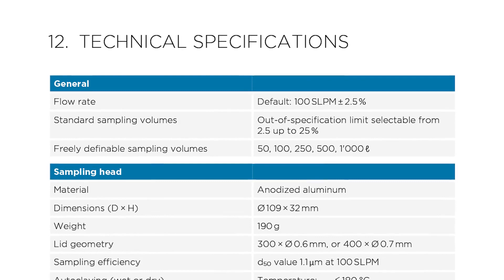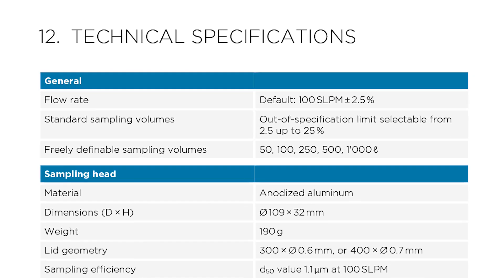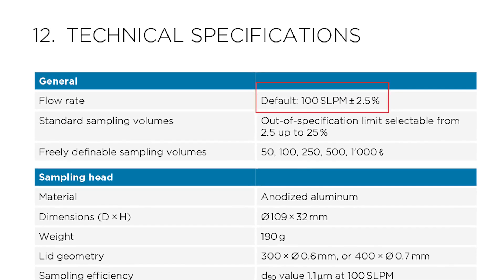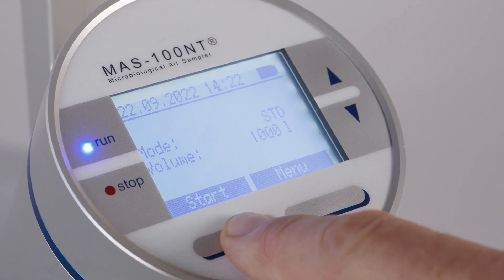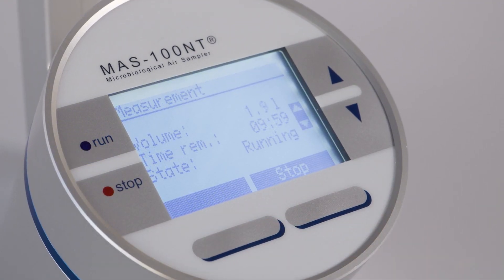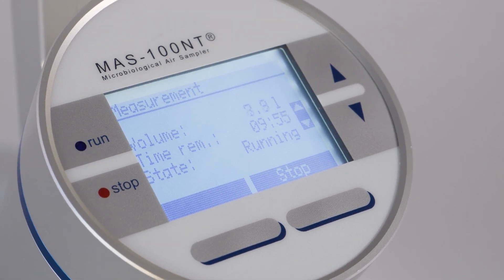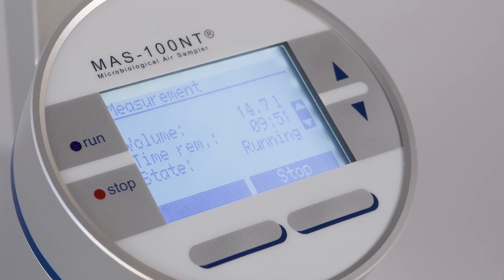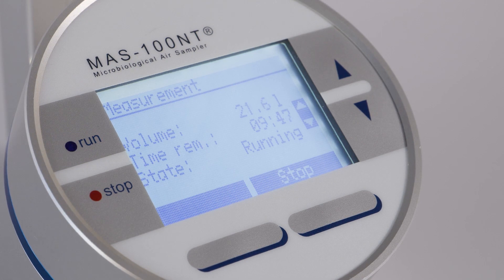How to ensure the required minimum sampling volume with the MAS-100 microbial air sampler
To assess the microbial quality of air in clean and controlled environments – such as pharmaceutical fill/finish isolators, RABS and clean rooms – and to monitor for airborne biocontamination, several guidelines (ISO 14698, EN 17141, USP 1116, GMP Annex 1) require that a minimum volume of air is sampled.
In this QuickTip, our expert shows you how to assure that this minimum volume will be sampled using the MAS-100 active air samplers for environmental monitoring as part of biocontamination control.